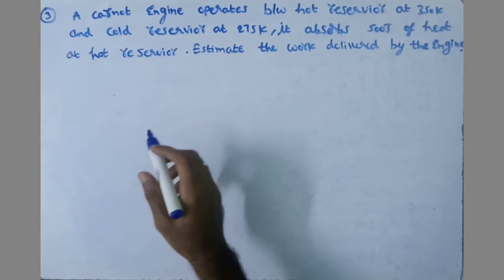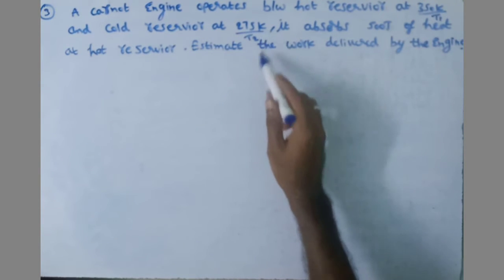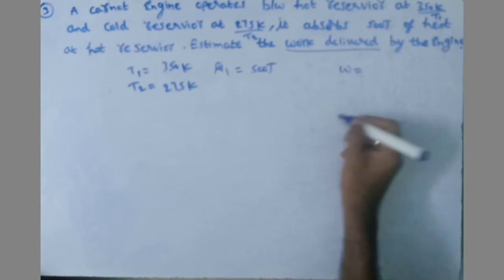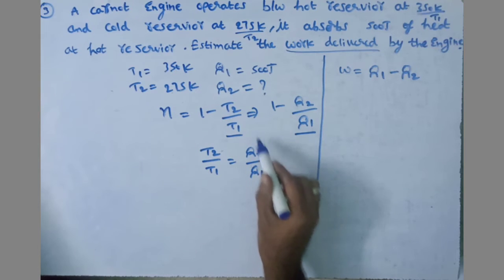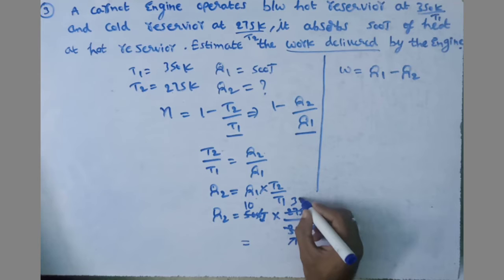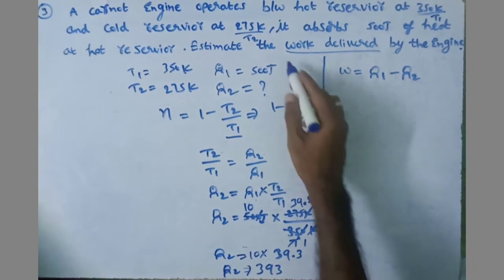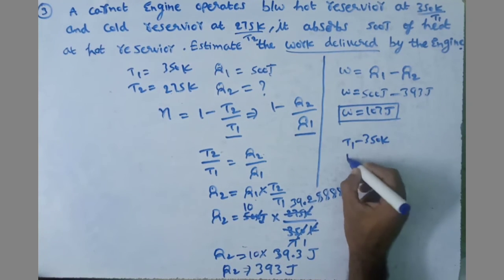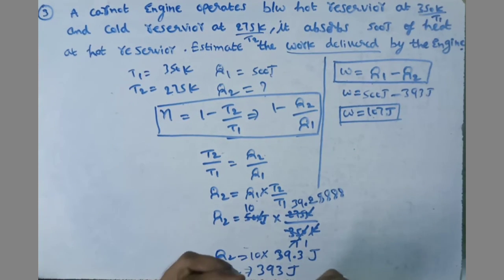thermodynamics problems part 3